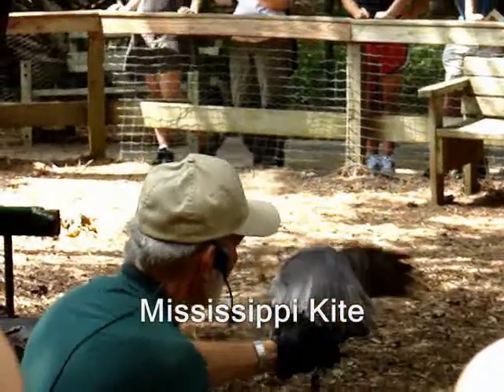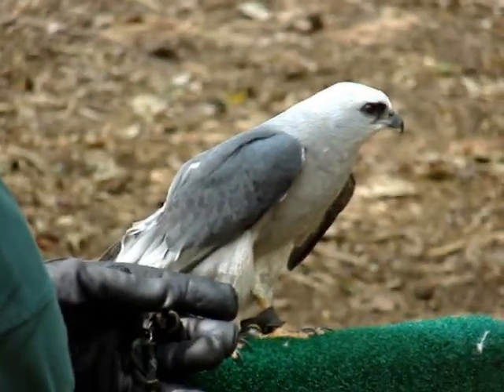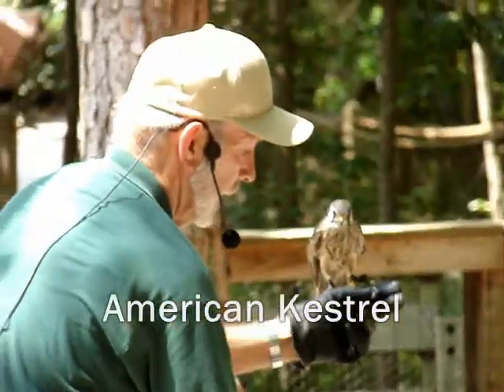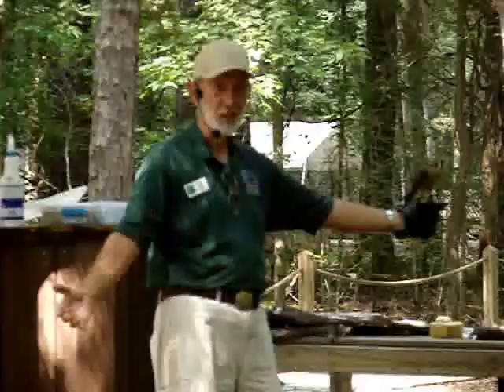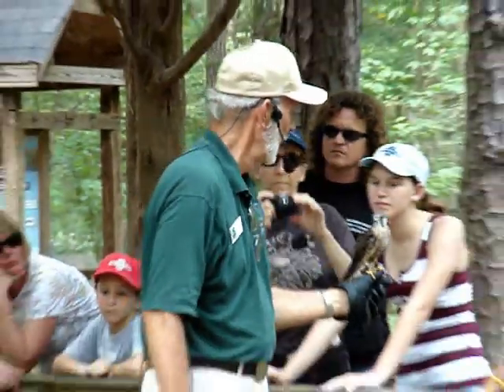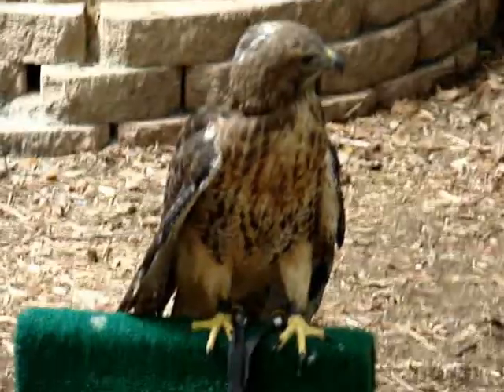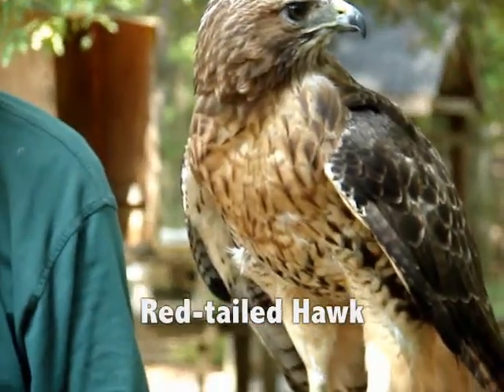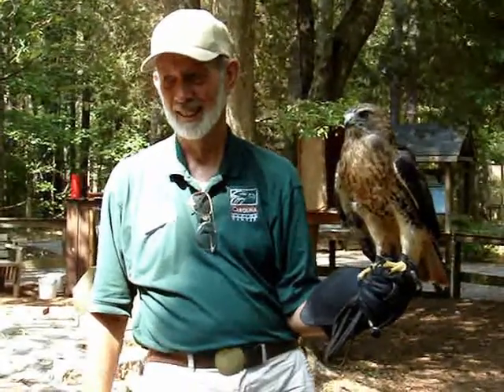Carolina Raptor Center Returns the Injured to the Wild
In Henderson, NC, just outside of Charlotte the Carolina Raptor Center rehabilitates injured hawks, vultures, eagles, falcons, and owls. They are released back into the wild if and when they heal from their injuries. Money from the center helps nurse them back to health. The center services as a teaching facility for school children and adults alike.